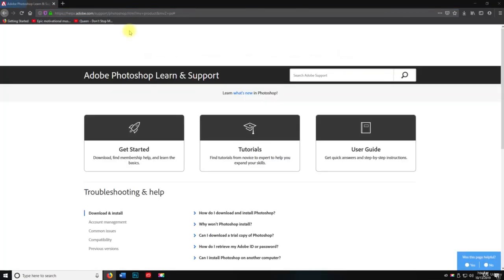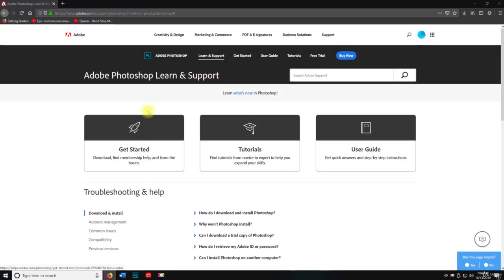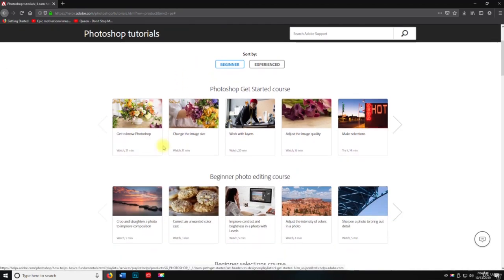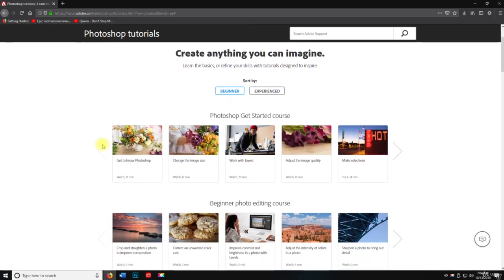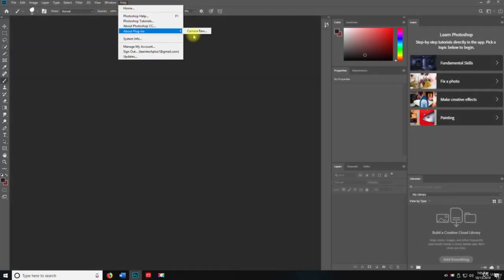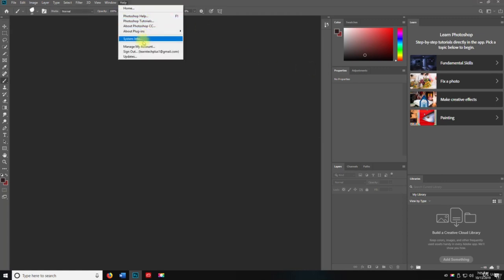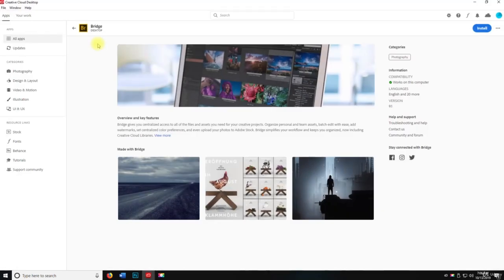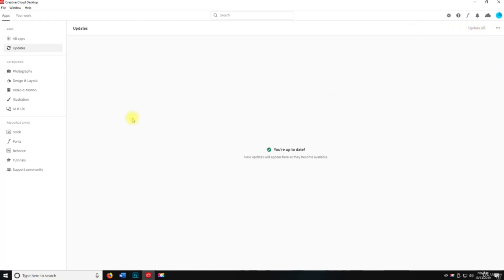Mastering the Help Menu in Adobe Photoshop | Quick Guide l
Mastering the Help Menu in Adobe Photoshop | Quick Guide

Description:
In this video, we’ll explore the powerful Help Menu in Adobe Photoshop, an essential tool that can help you navigate the software with ease! Whether you're a beginner or an experienced user, the Help Menu offers a wealth of resources to enhance your Photoshop skills. From detailed tutorials to troubleshooting, this menu is packed with useful features that will save you time and improve your workflow.

🎨 What you'll learn in this video:

How to access and navigate the Help Menu in Photoshop
Exploring Photoshop Help for quick guidance
Using Search to find specific tools and functions
Understanding Photoshop Tips & Tricks for efficiency
How to access Photoshop User Guide and FAQs for in-depth learning
Troubleshooting issues using the Support section
Whether you're stuck on a tool or looking for quick shortcuts, this video will show you how to leverage the Help Menu to troubleshoot, learn, and master Photoshop with confidence.